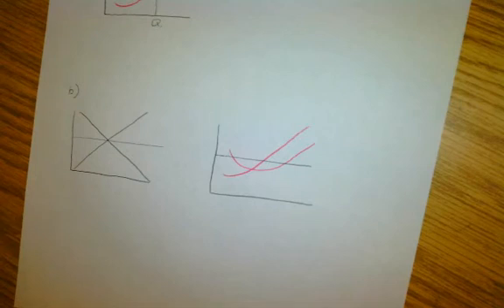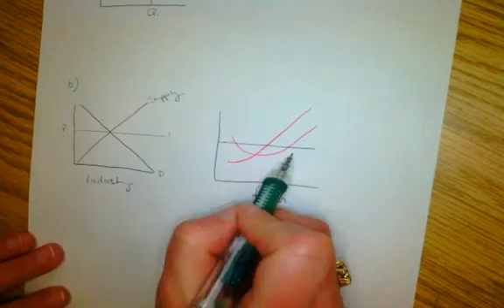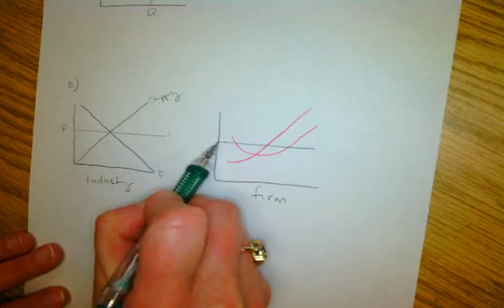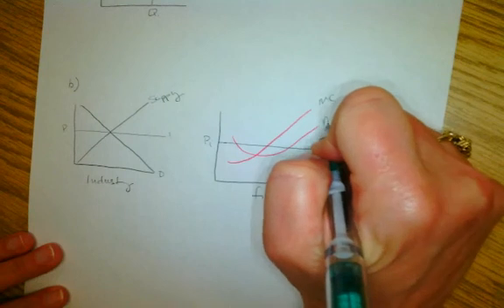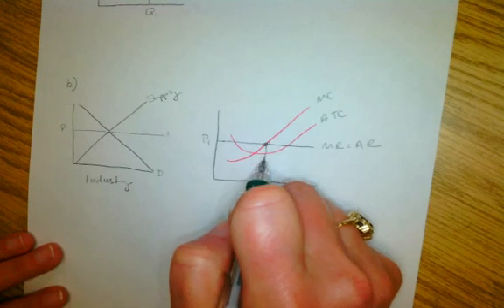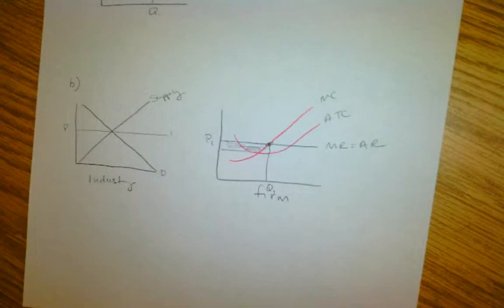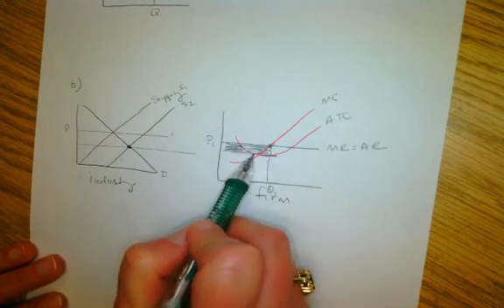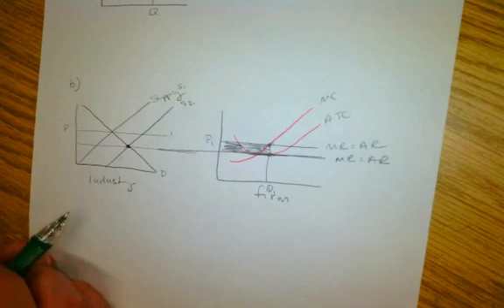Micro FRQ 2001 #1